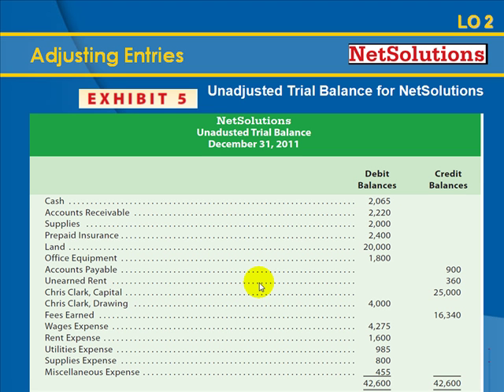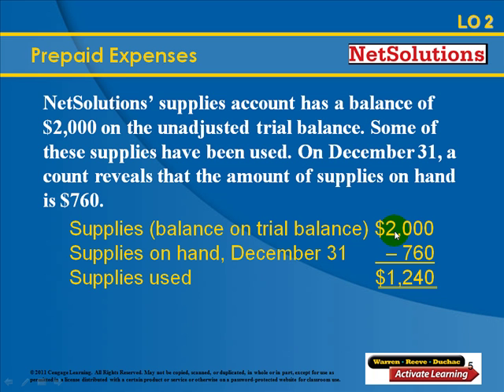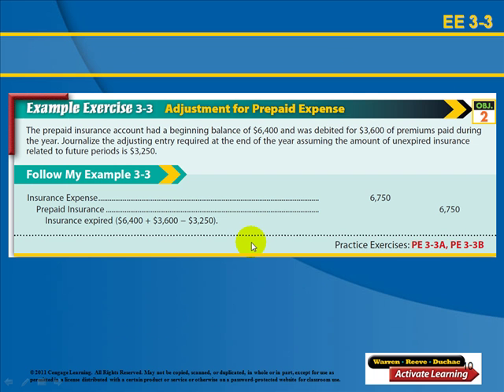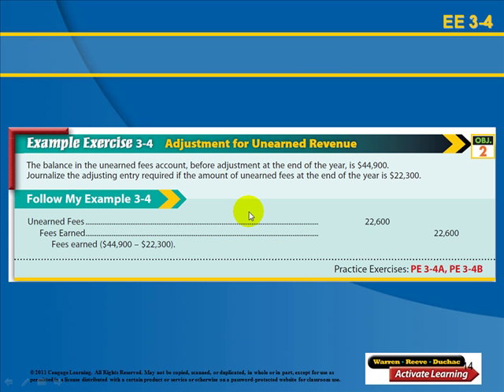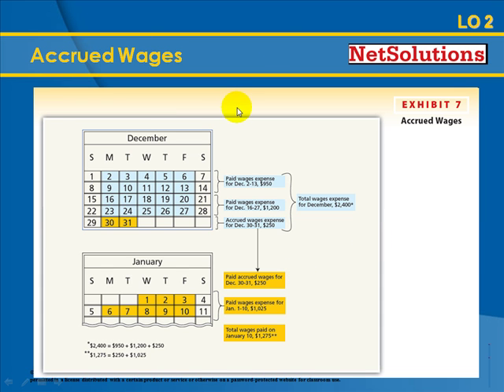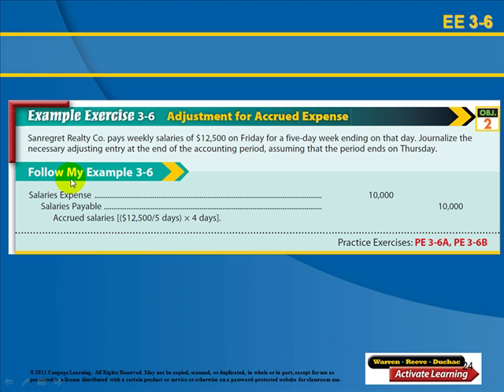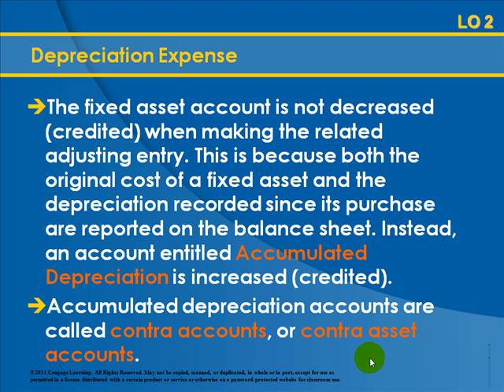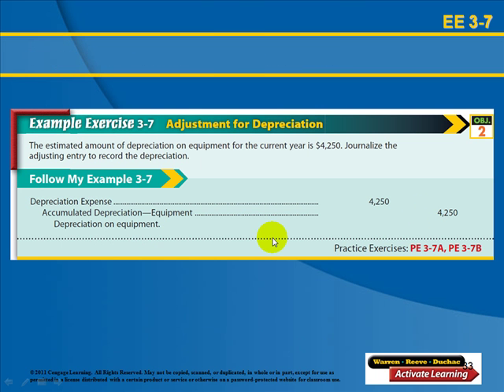Adjusting Process Part 2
Adjusting Process and adjusting entries.